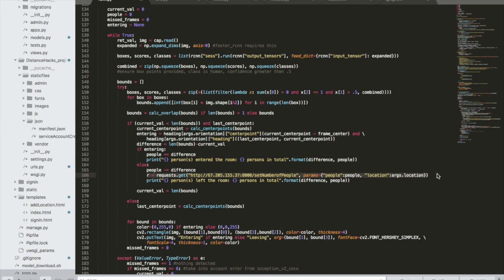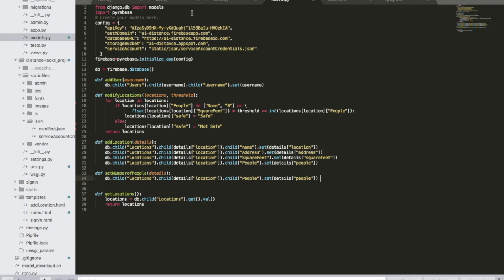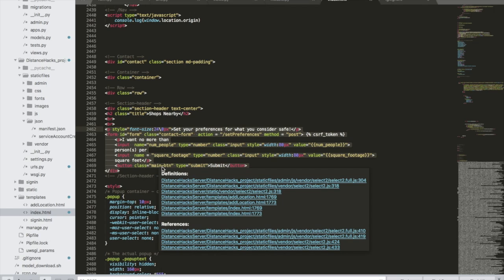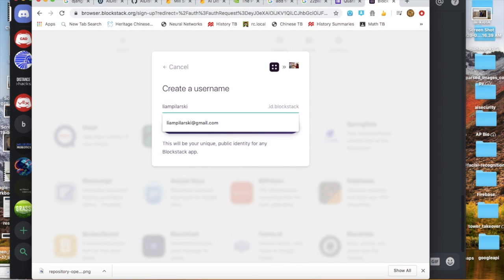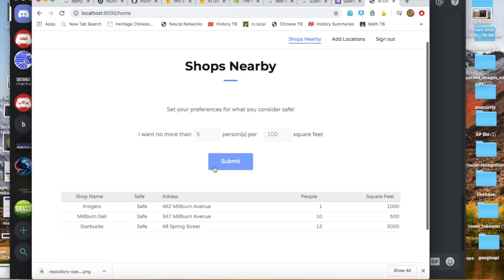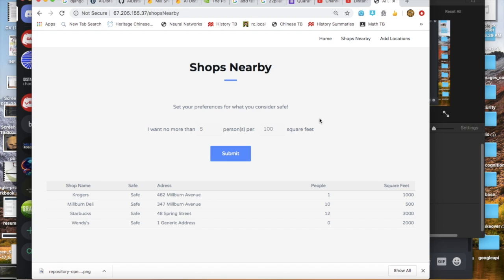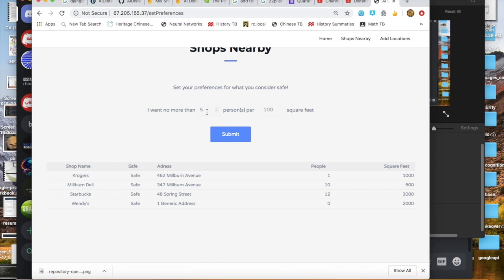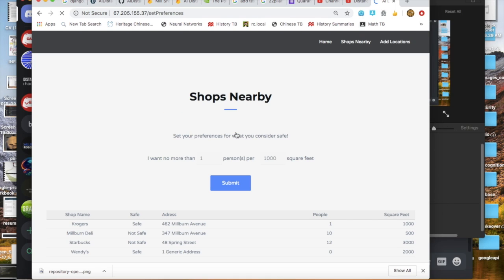DistanceHacks2020: AIDistance, Part 2: Server-side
This video details the basic outline of the server side code of AIDistance- for a more detailed look at our client or website code, visit my GitHub